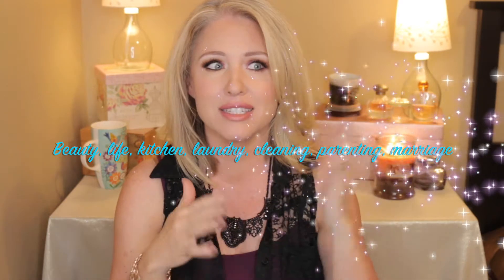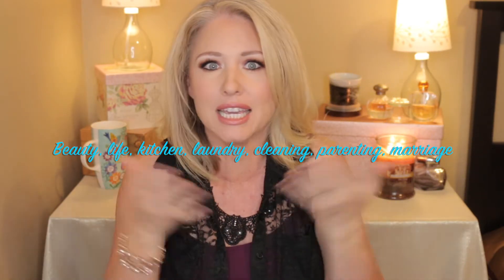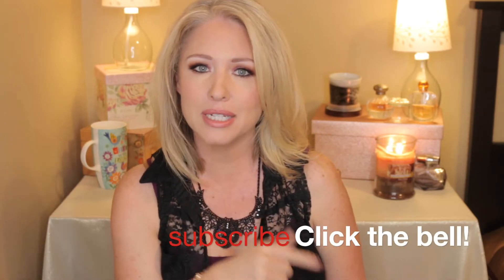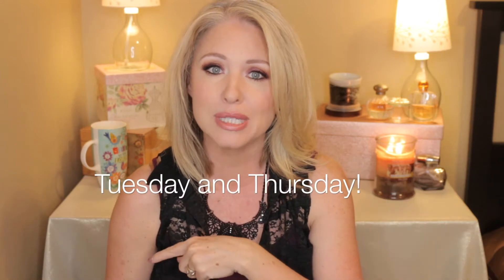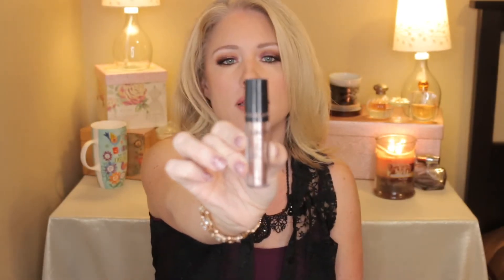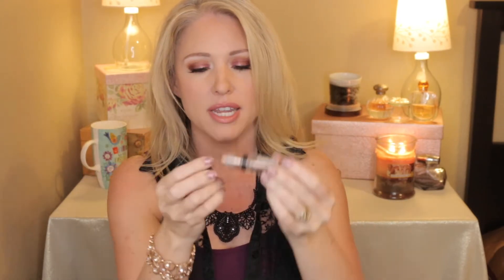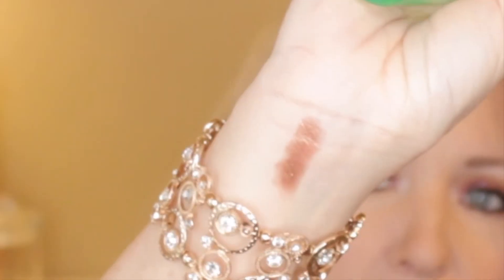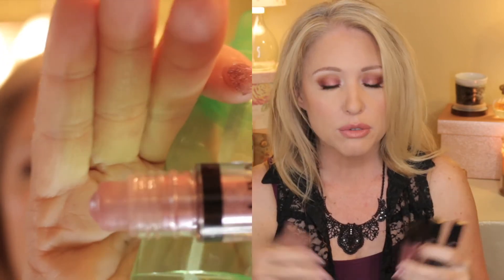Shimmer eyeshadow hack! No glue! No fall out!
In this video, I teach you a shimmer eyeshadow hack that is super easy, affordable, and you can make your own! Glitter makeup tutorial for beginners! This is truly a makeup hack for beginners!

After trying out the metal roller ball, I discovered that the opening behind the metal ball is much smaller than the ones on the original NYX shimmer tubes.  As such, it comes out much easier on the bigger ones.  So I went back to Amazon and ordered some plastic ones that I hope are bigger.  The best way is to get as many NYX ones as possible and just refill them or change the color to your liking!  Whichever roller balls you purchase, just make sure they have a wide opening behind the ball to let the shimmer really stick!